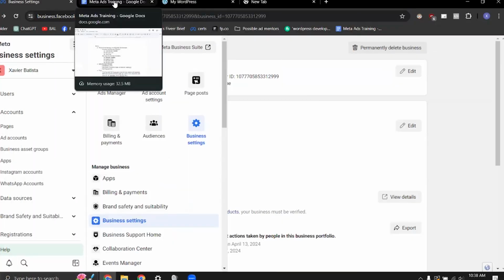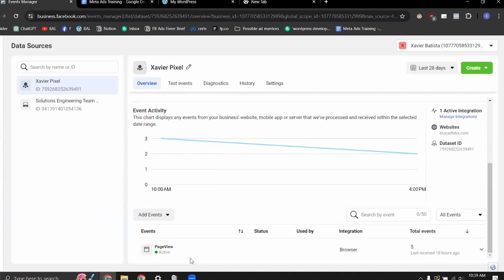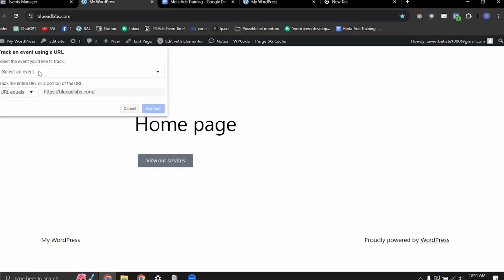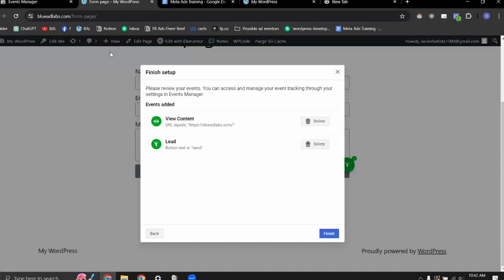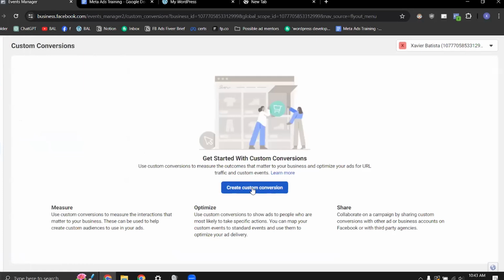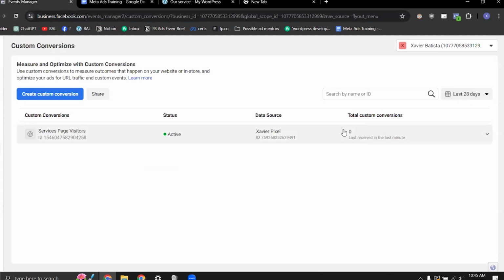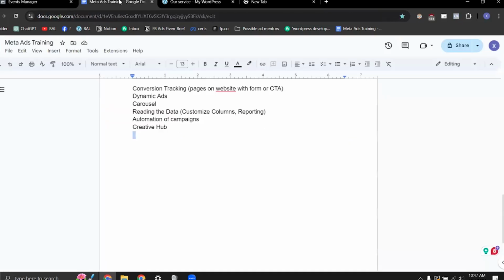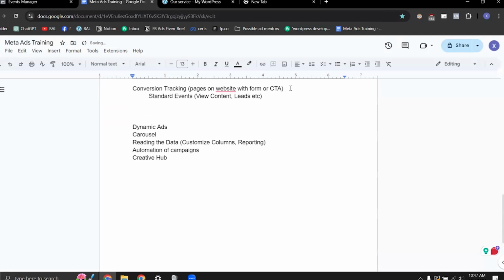How to Track Conversions on Facebook Ads | Easy Step-by-Step Tutorial.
Learn how to set up conversion tracking in Facebook ads to boost your campaign performance.📈

In this video, I'll walk you through the entire process step-by-step, tracking conversions and optimizing your ads for maximum results✨.

Whether you're new to Facebook ads or want to enhance your strategy, this guide will help you track actions and boost sales🚀.

👉 Don't miss out on boosting your ROI with conversion tracking! 📊

Skype: rmfabbas1